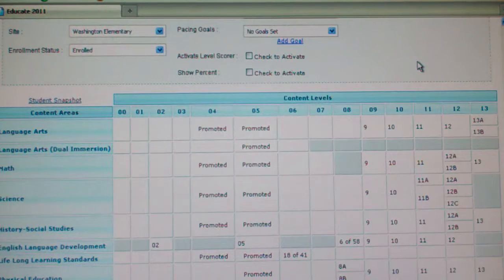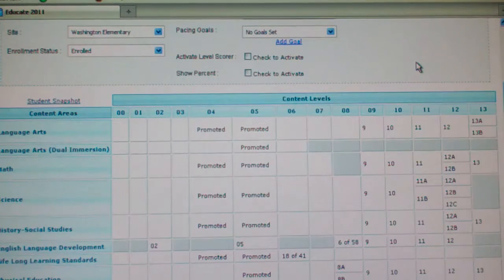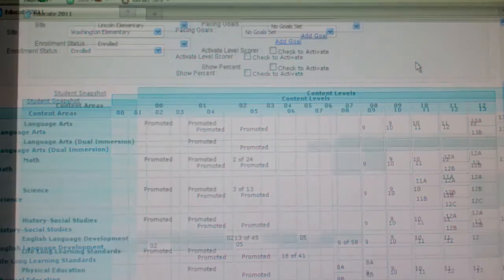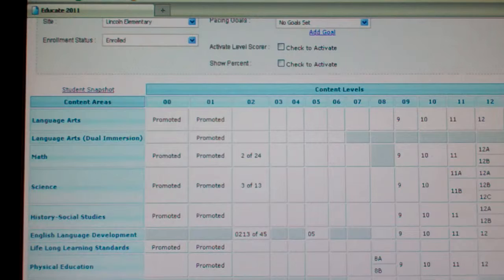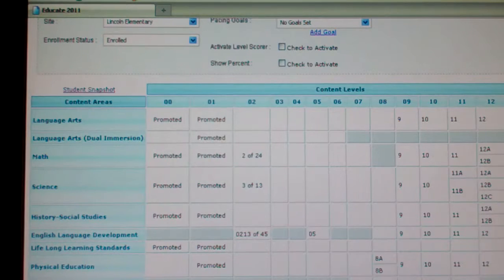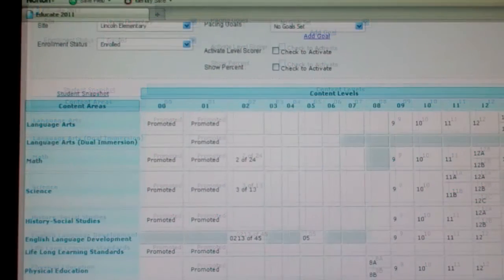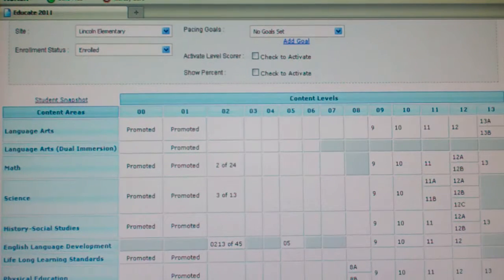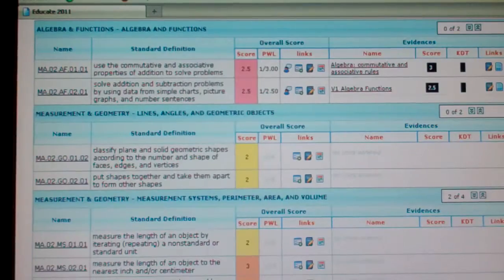The Student Snapshot Part 1, Where Scores are Kept in Educate